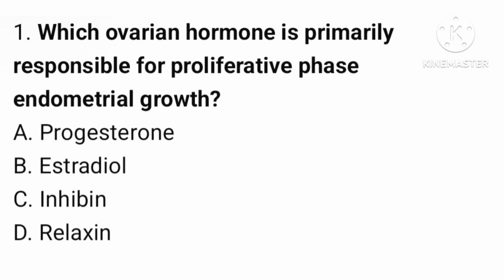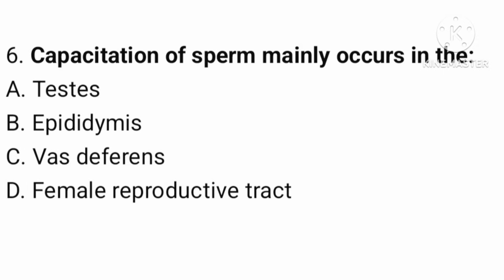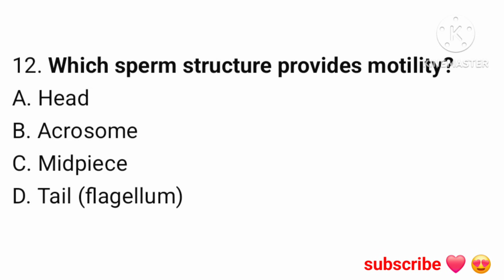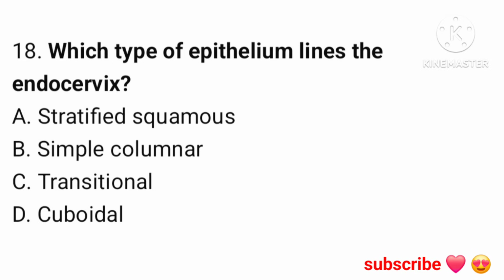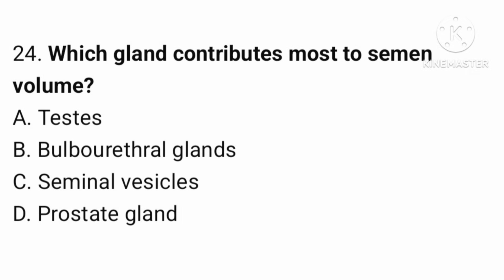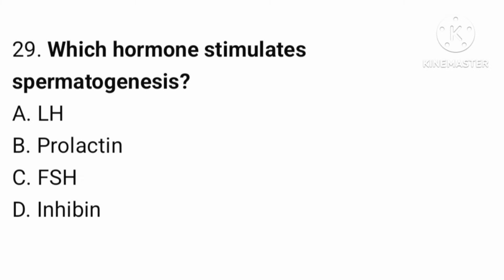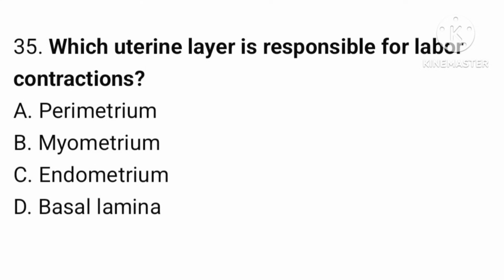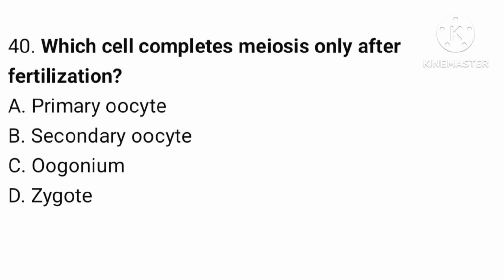40 Reproductive System MCQs for Nursing Students | BSc Nursing, GNM, Midwifery | Exam Booster 2026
Boost your Nursing exam preparation with these 40 high-level Reproductive System MCQs.
Perfect for BSc Nursing, GNM, Post RN, BSN, Midwifery, Anatomy & Physiology, and all competitive nursing exams.

In this video, you will get:
✔ Advanced, exam-oriented reproductive system MCQs
✔ Correct answers & explanations
✔ Non-repeated, fresh questions
✔ Useful for Nursing Semester Exams, PNC, DHA, HAAD, NCLEX basics

This video helps you prepare for:
• Reproductive System (Male + Female)
• Menstrual Cycle
• Pregnancy Physiology
• Hormones
• Gametogenesis
• Placenta
• Embryology basics

If you are a nursing student preparing for BSc Nursing, GNM, BSN, Post RN, or any government nurse exam, this video will be extremely helpful.